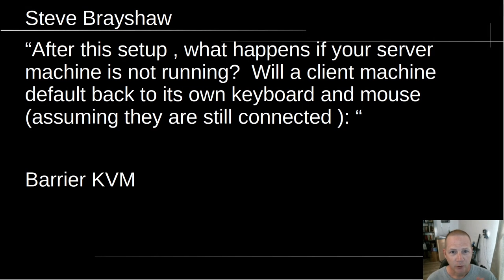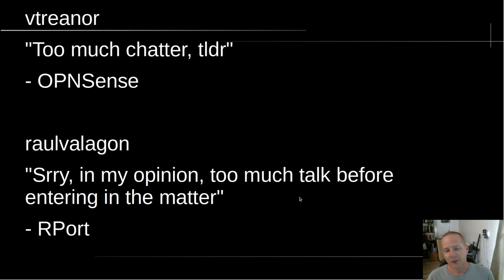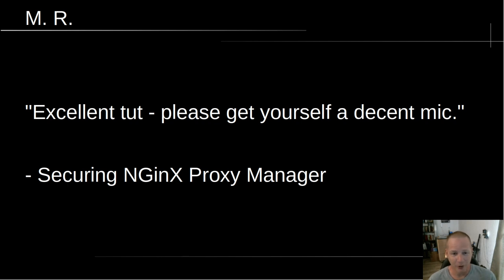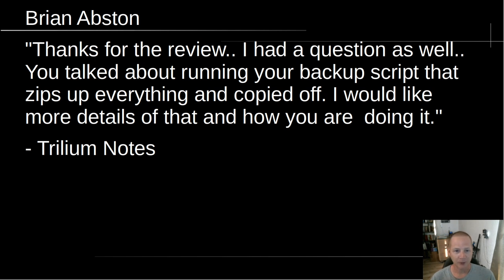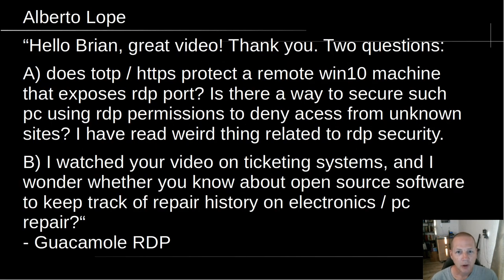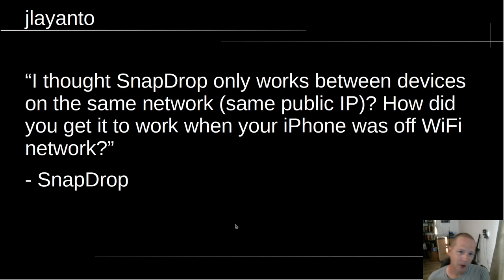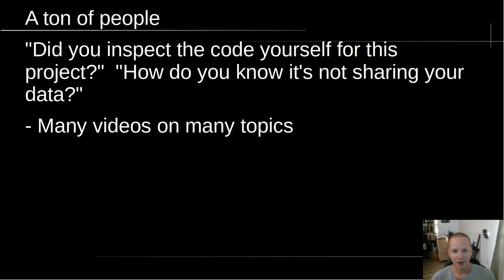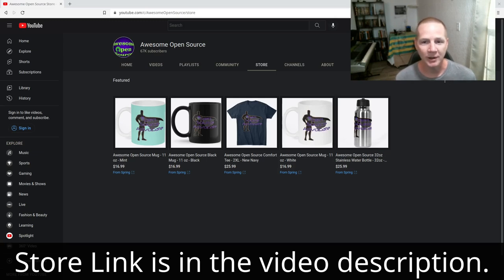Answering your Questions: Yes after a few years of comments and questions - I'll answer a few.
=== Links ===

(VLANs with pfSense and DD-WRT)

=== Timestamps ===